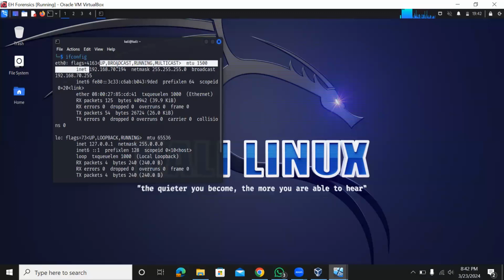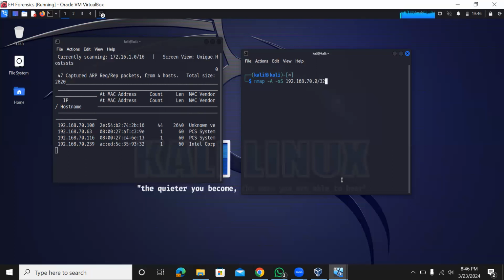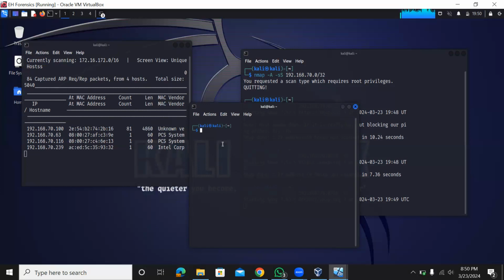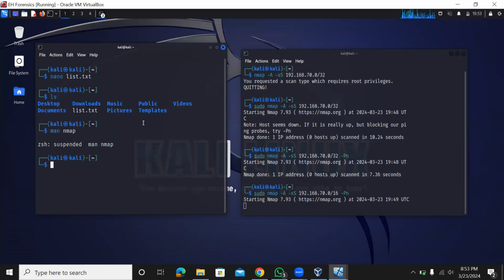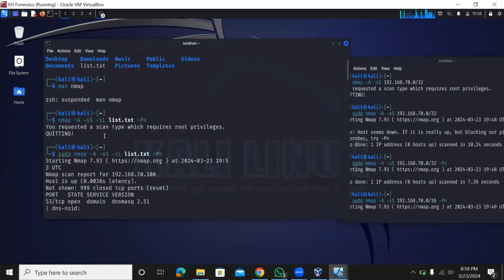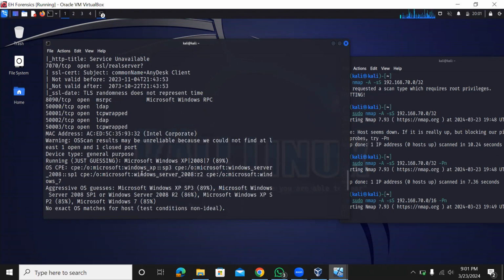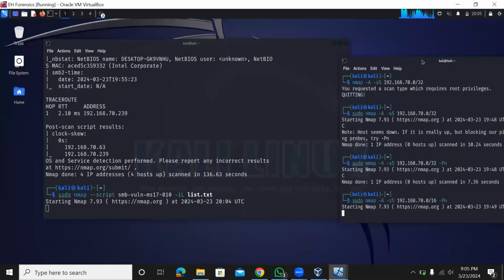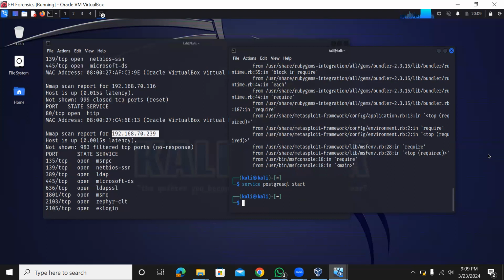Scanning for Open Ports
Scan with Nmap Scripts